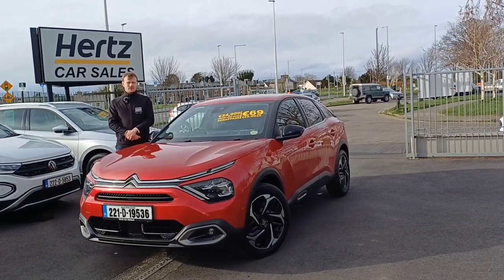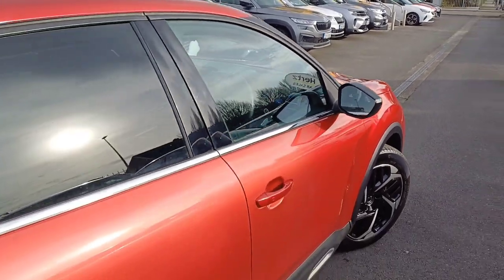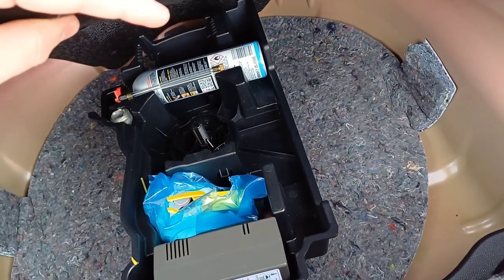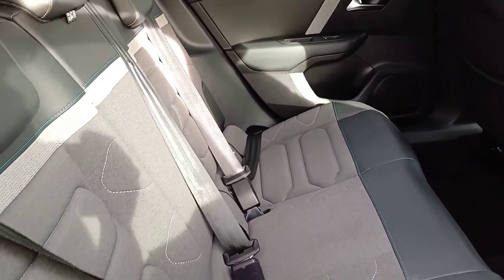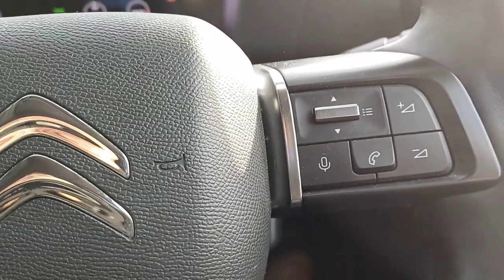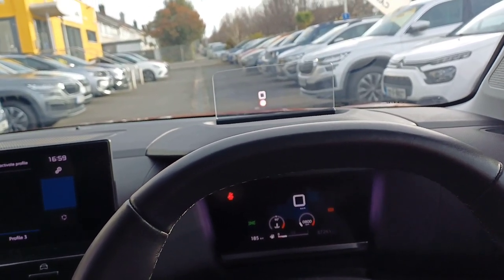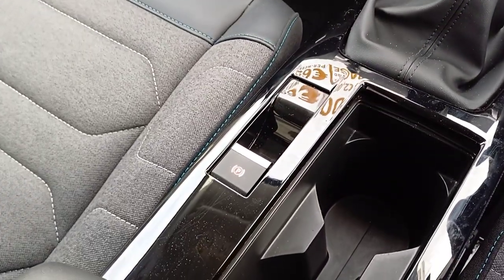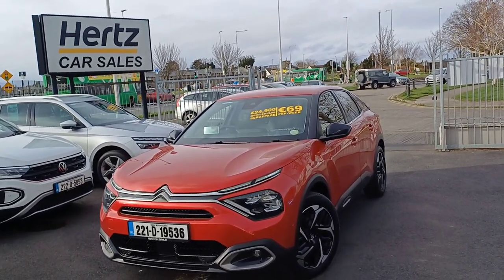221D19536 Citreon C4 - In House Video